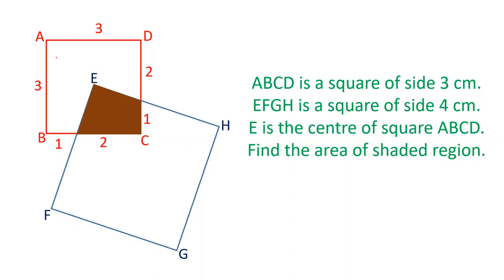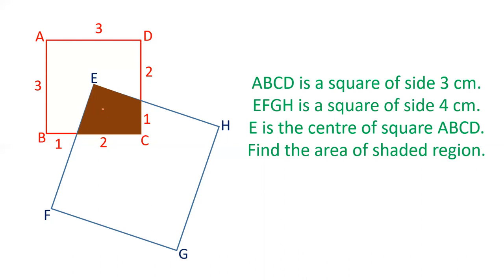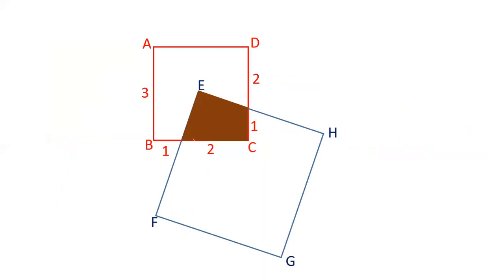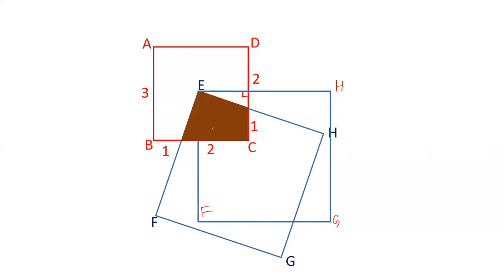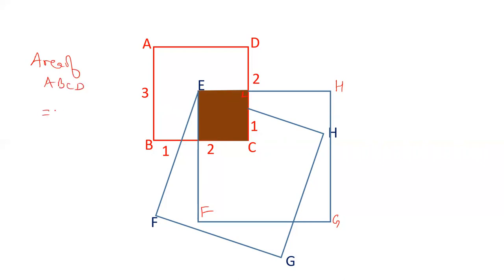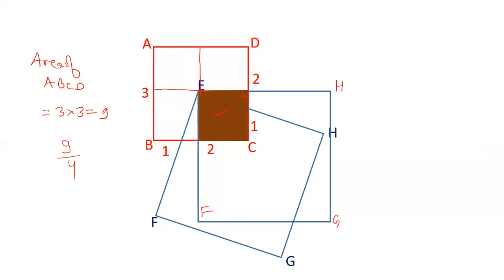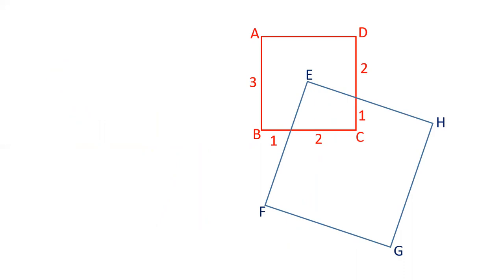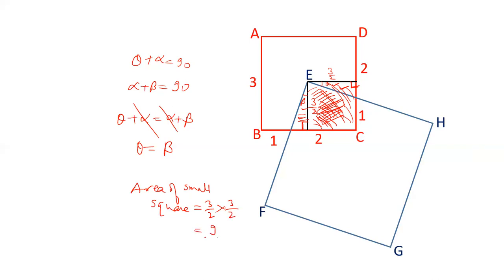Two overlapping squares of different length, find the area of shaded region